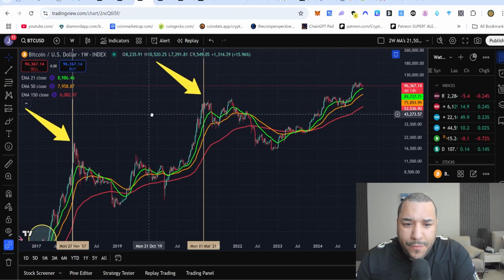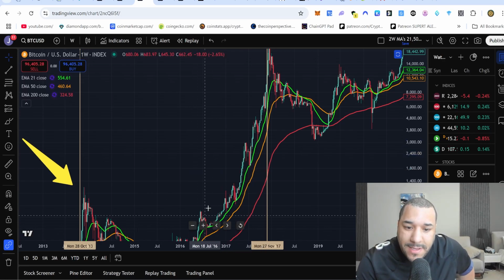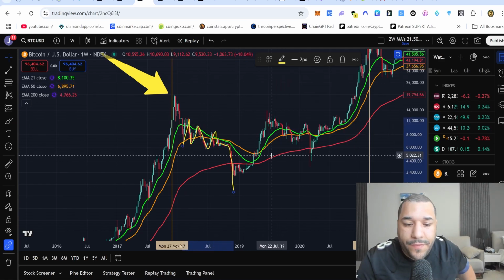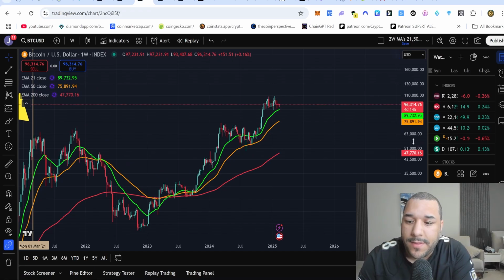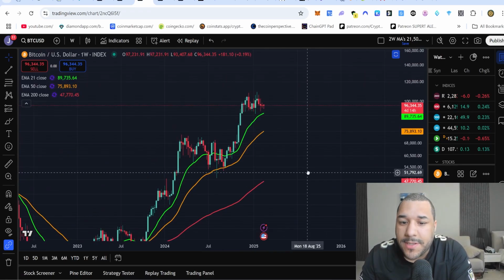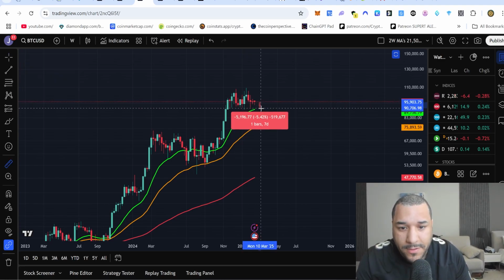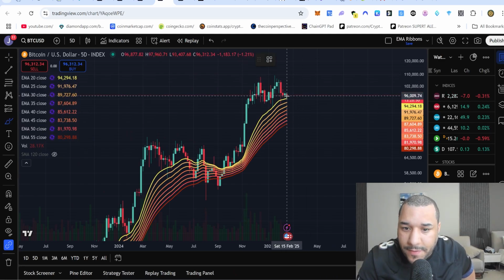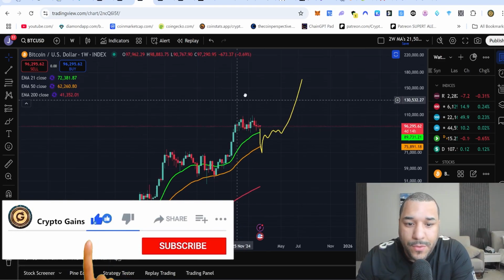🚨 IS THIS NEXT FOR THE ENTIRE CRYPTO MARKET!?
STEPS TO BUY Crypto Gains Social Coin:
1.buy Deso coins from coinbase & send it to your deso username wallet which you create from deso.com
2. buy cryptogains social coin from Diamond app link above :)   done.

TIMESTAMP
Disclaimer: 0:00 - 0:01
THE ENTIRE CRYPTO MARKET!: 0:01 - 15:47

Track Name. Infraction- Phonk Soul